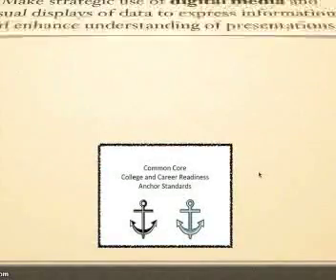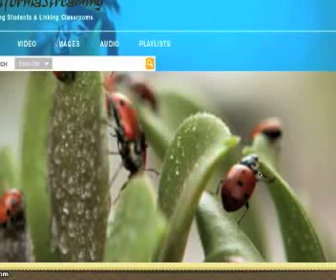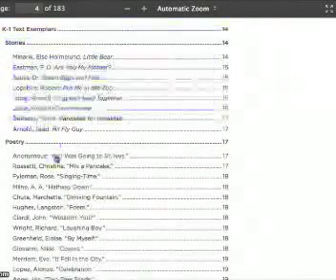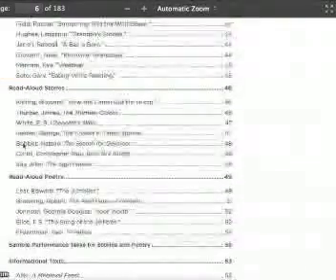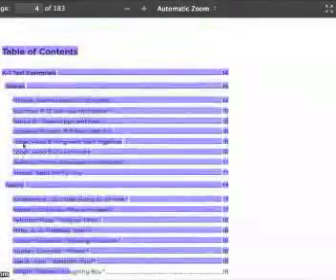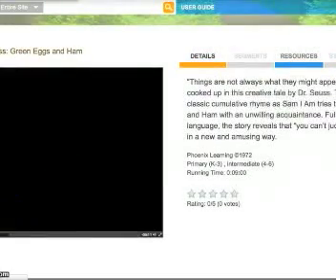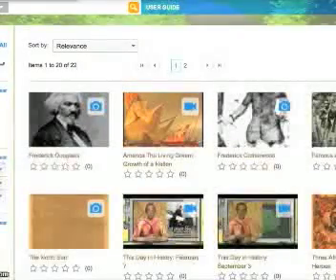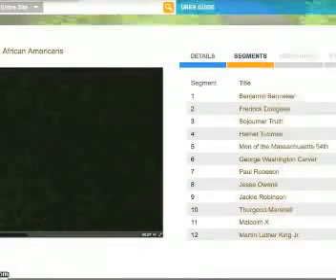California Streaming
Matt Zuchowicz from the Santa Barbara County Education Office shows how an online video archive can help teach to Common Core standards.